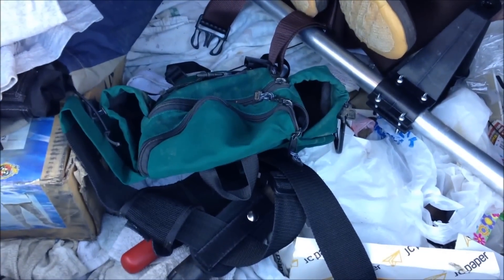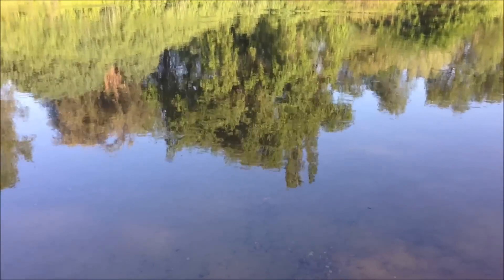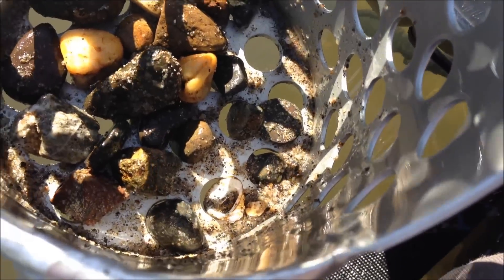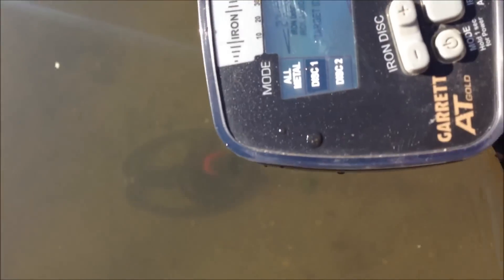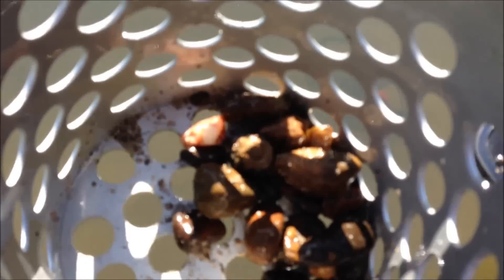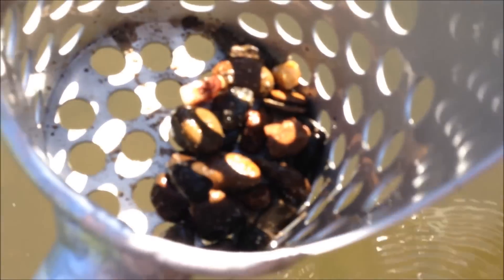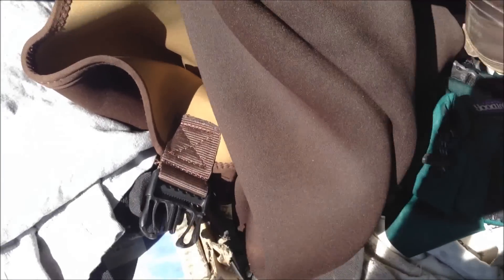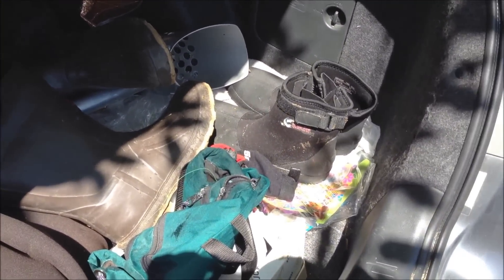April 12th testing the AT GOLD / River Hunt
Really testing the iphone 5 on a video hunt not much finds today , but a GO PRO coming soon! This is just practice. I'll be hunting this river quite a bit this summer the goods are deep , so the water levels have to drop. See you soon good luck!